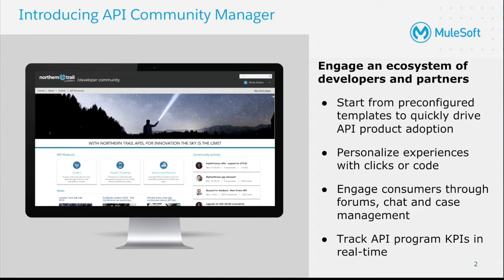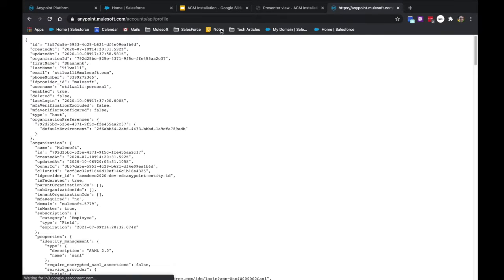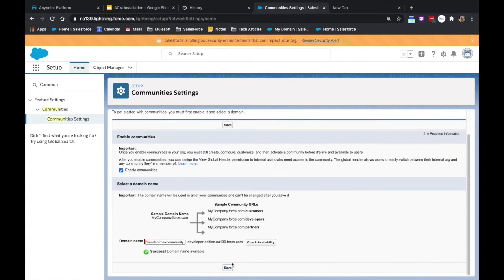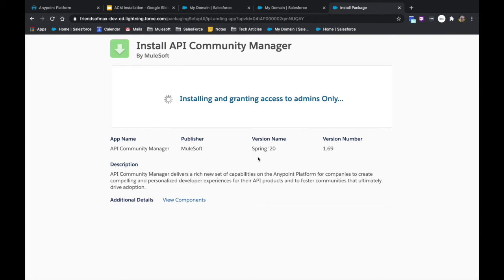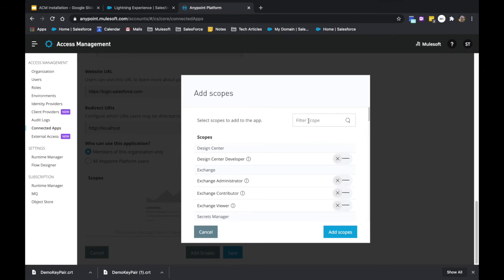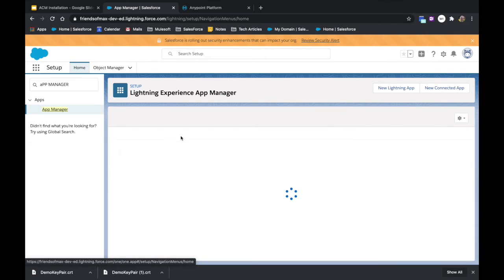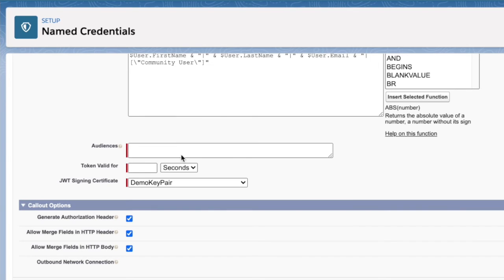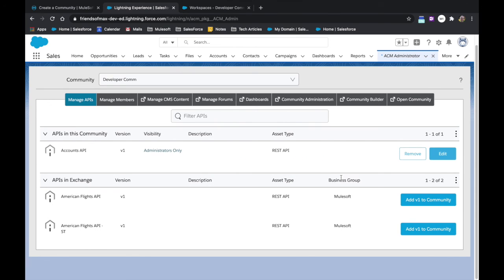Anypoint Community Manager Installation | Friends of Max Demonstration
Anypoint Community Manager transforms developer portals into personalized digital experiences that promote API products and increase engagement across your API ecosystem. This video will walk you through the steps of installing the community manager on top of Salesforce.